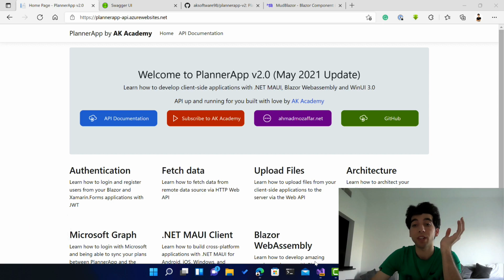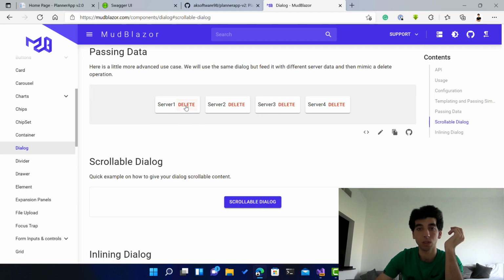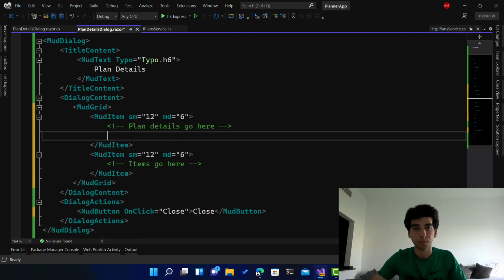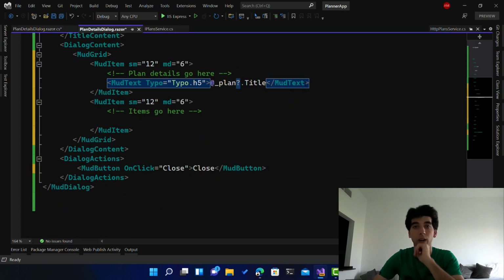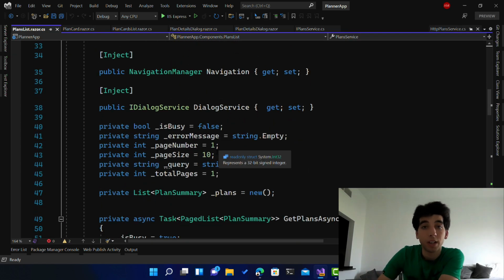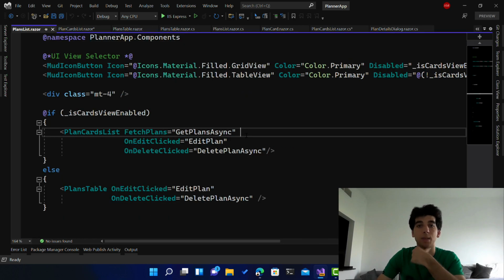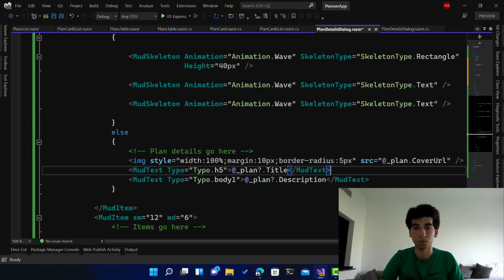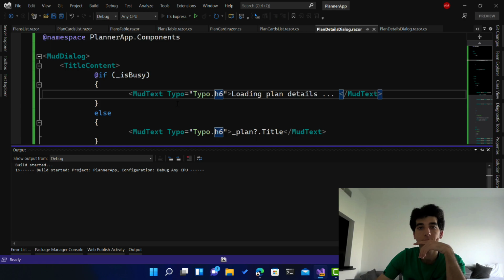28 Blazor PlannerApp V2 | Implement Plan Details Dialog to View Plan With Items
Welcome back everyone to PlannerApp V2.0, in this video we are going to implement the functionality of viewing a plan with all its details and items, so the user will be able to click on the view button in the card or the row of the table and then a popup will show up with all the details of the plan, hope you will enjoy it.